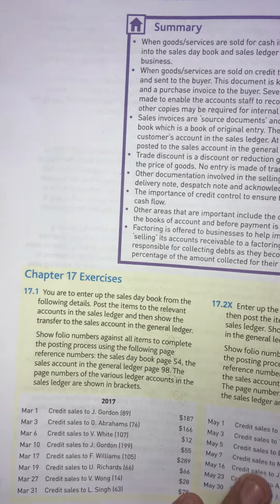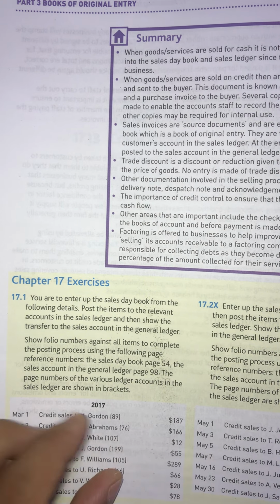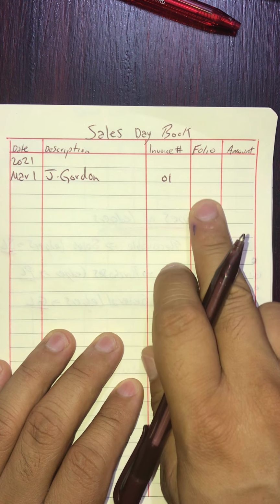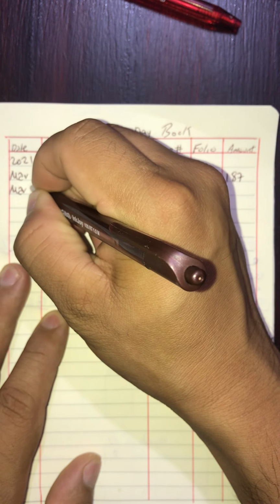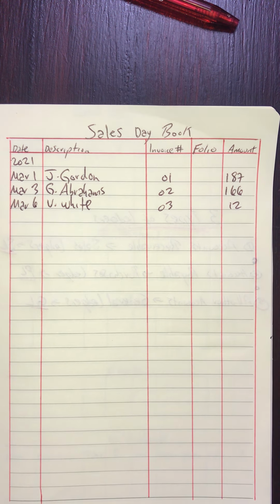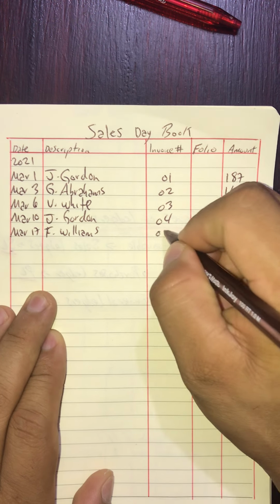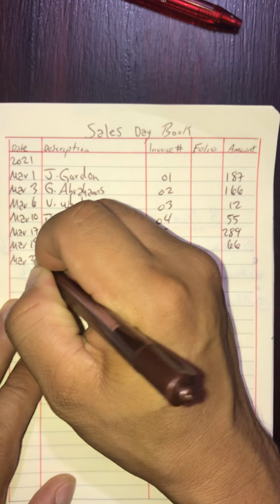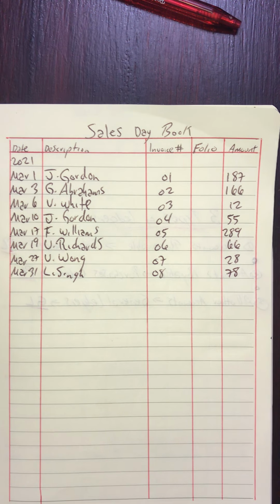Sales Day Book/Sales Journal PT2